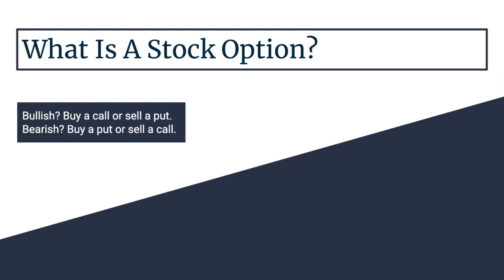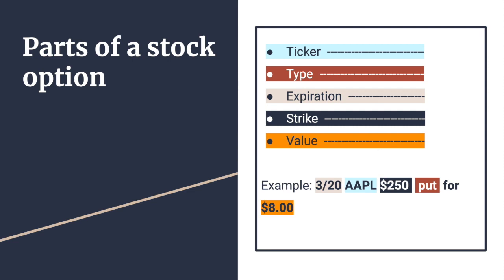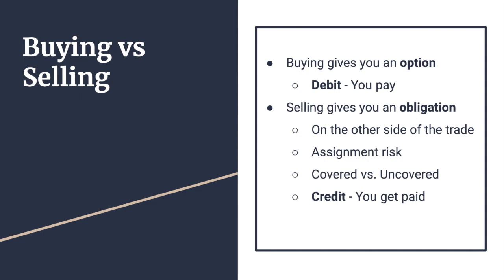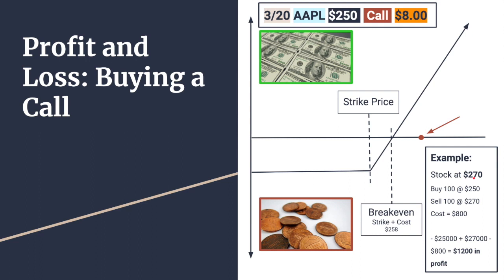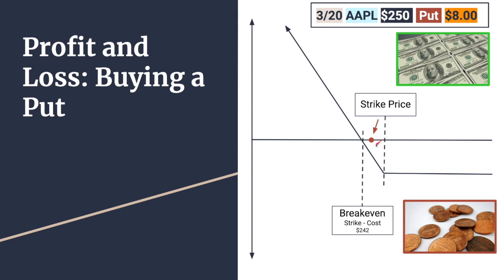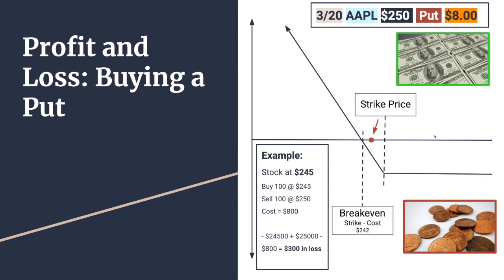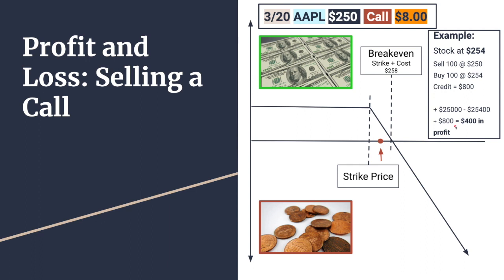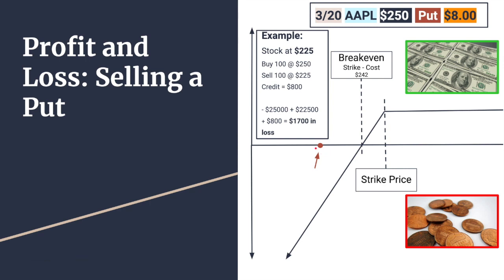What are Stock Options and How Can They Make Me Money? (Intro to Stock Options)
In this video, I will be introducing you to stock options. I explain the difference between puts and calls and show profit and loss calculations for various scenarios.